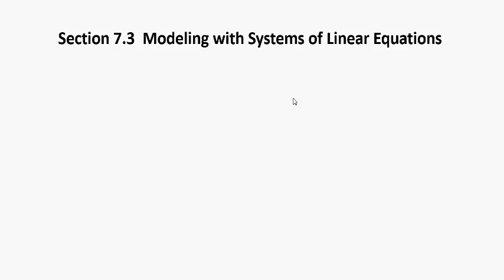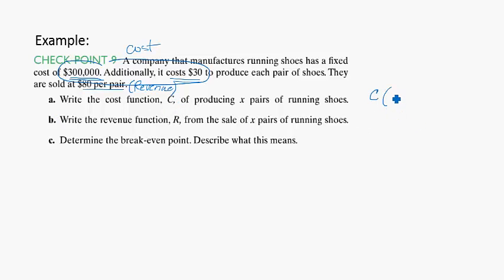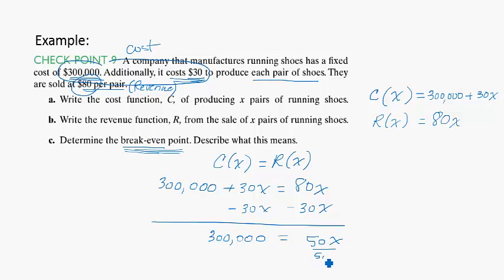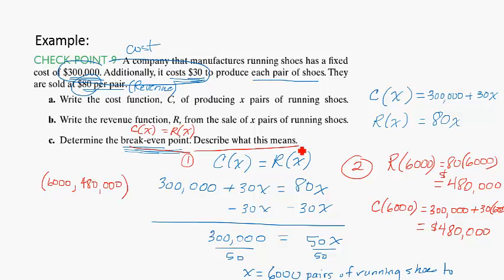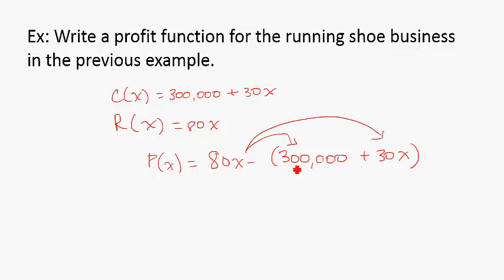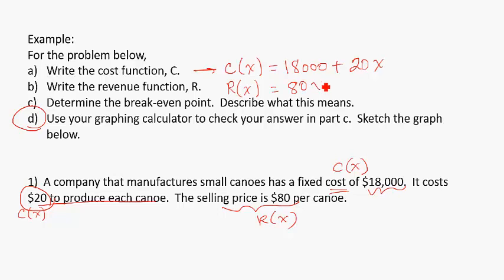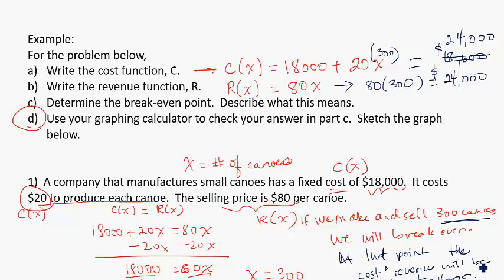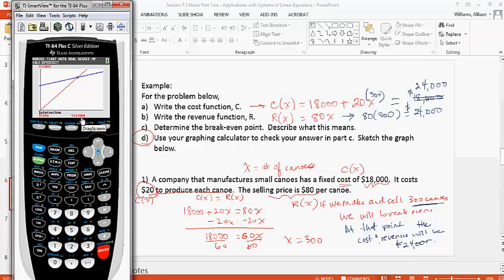Section 7 3 Applications with Systems of Linear Equations Part One